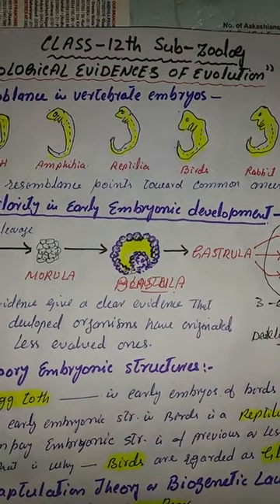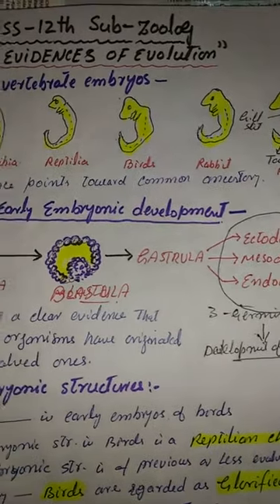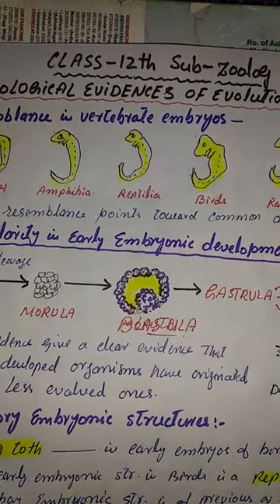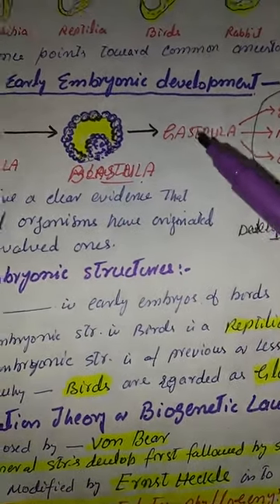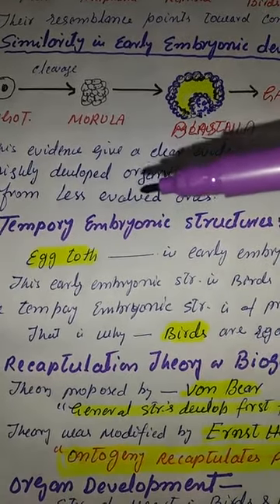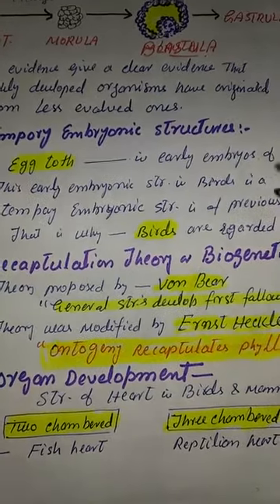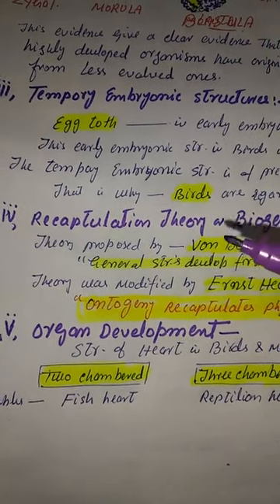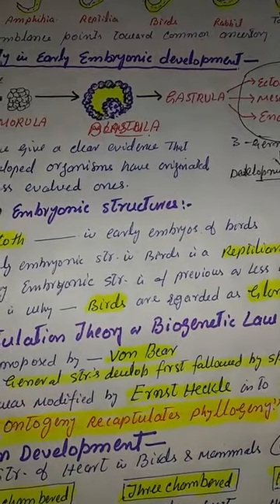Embryological Evidences of Evolution class 12th Zoology by Fayaz Ahmad parray